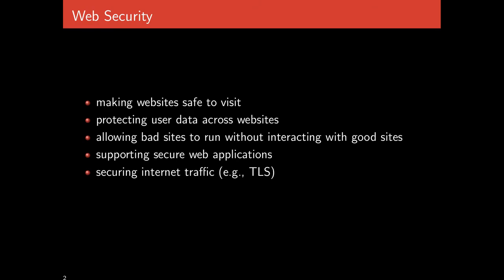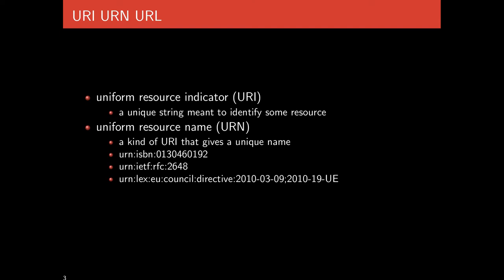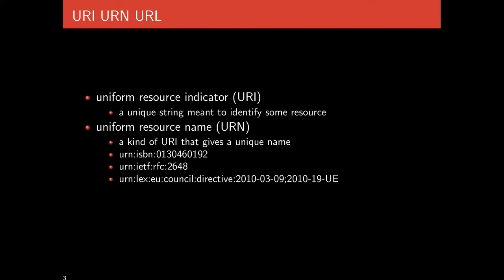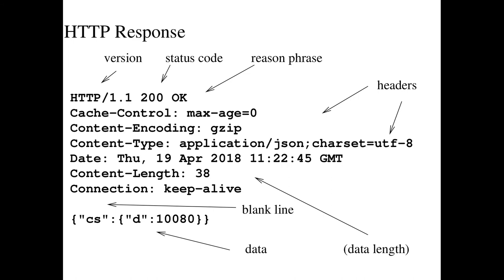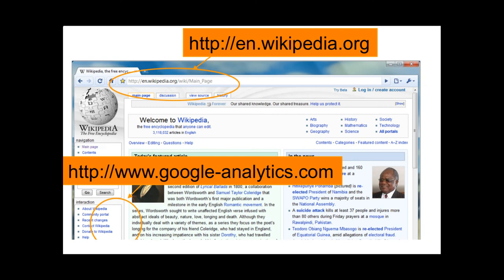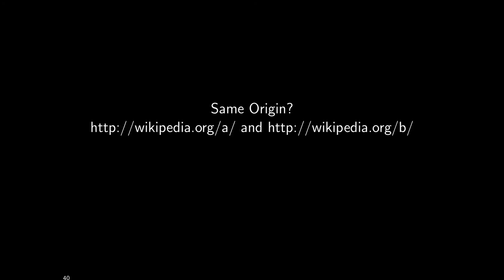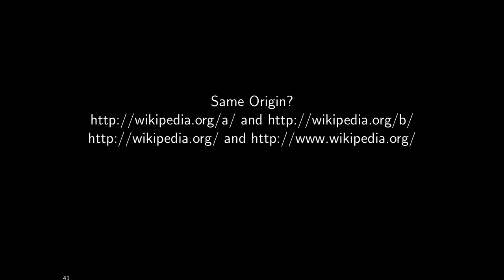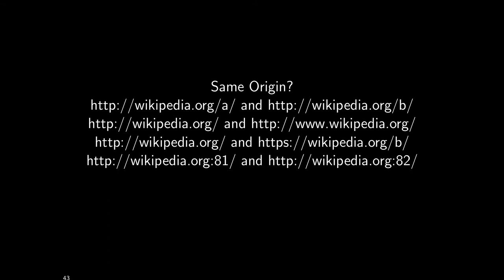cpsc 526/626 - 13-web - mar 16 and 18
introduction to the web security model